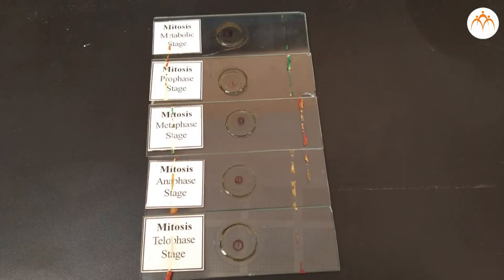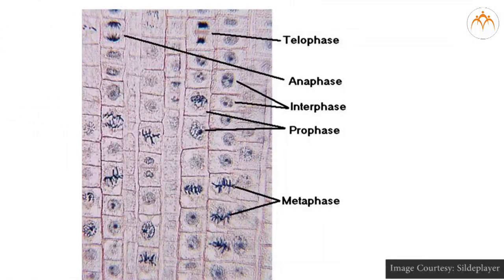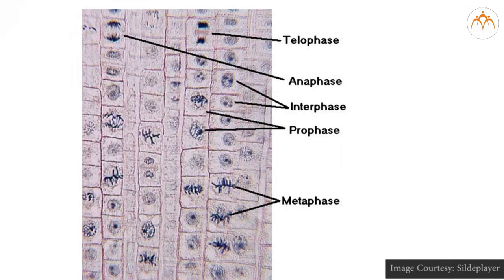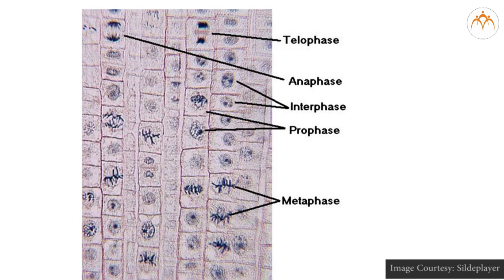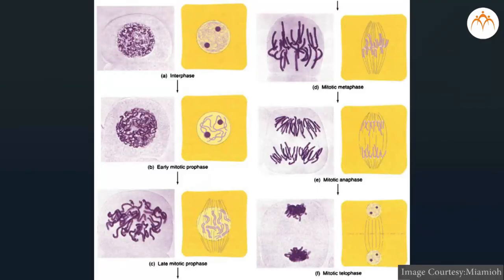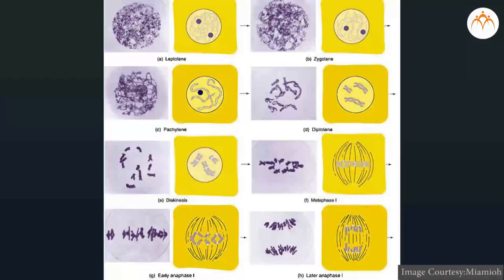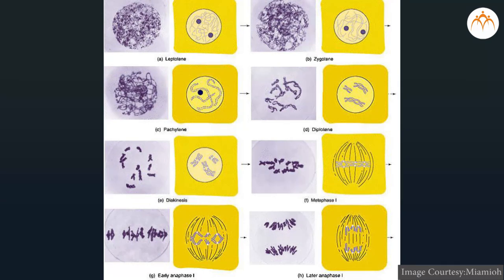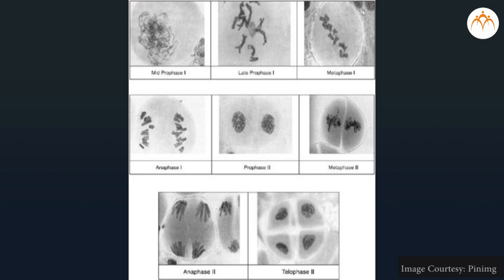To study mitosis and meiosis